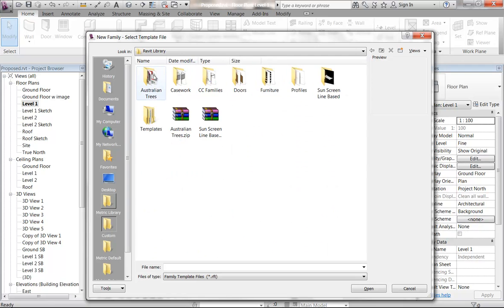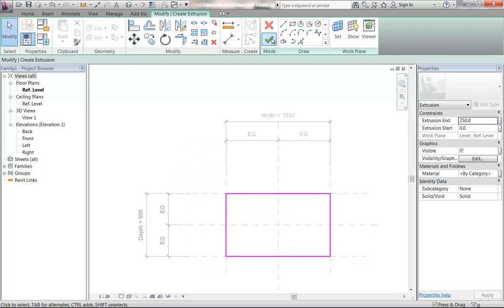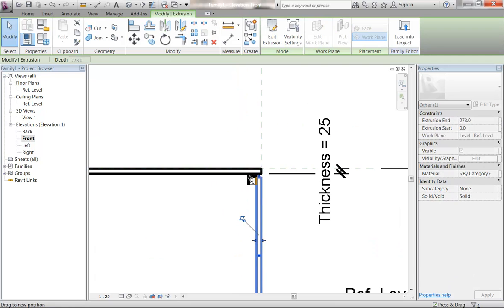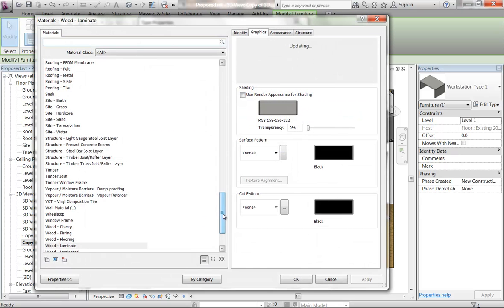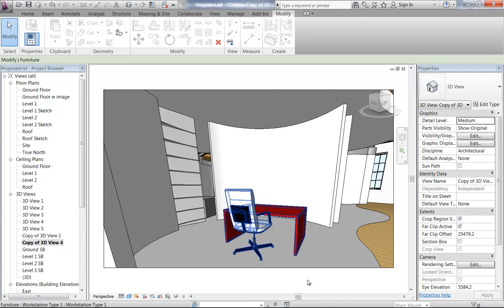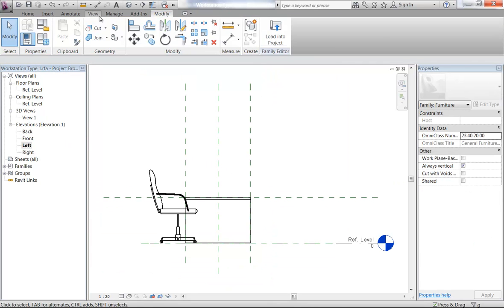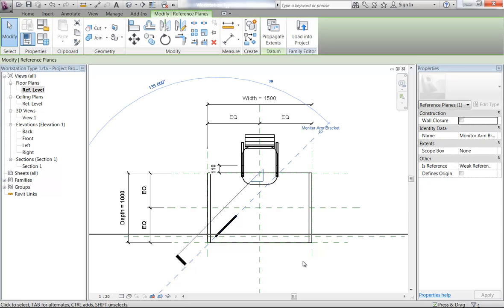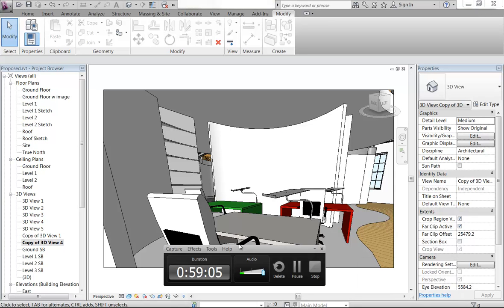Revit Families Parameters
Revit tutorial showing how to create solid 3d family components with adjustable parameters